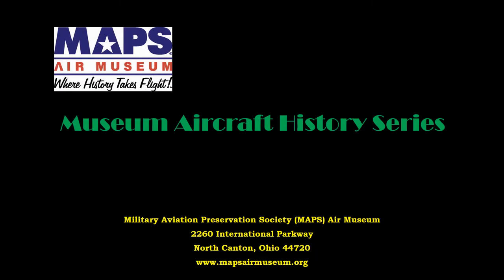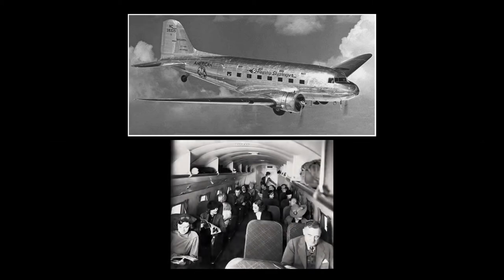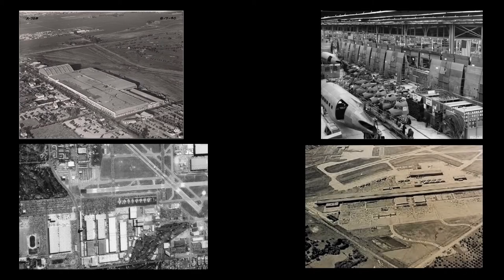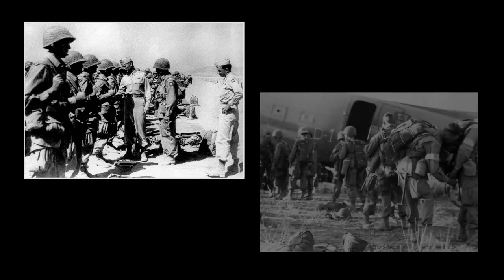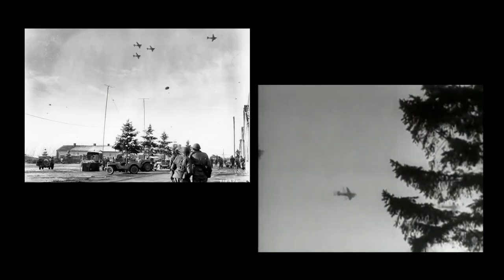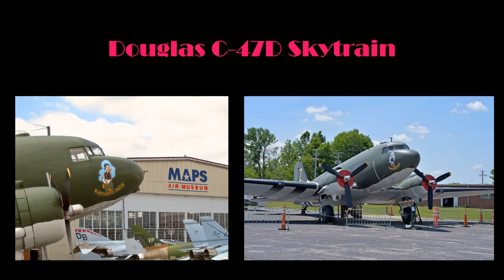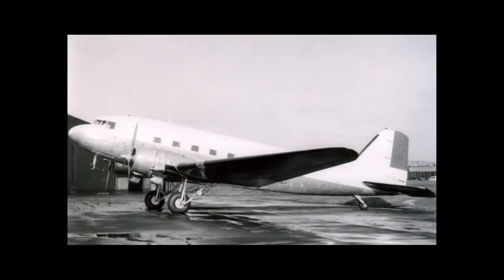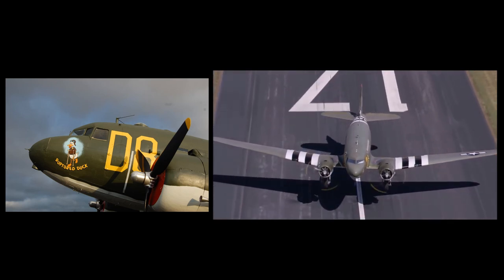Museum Aircraft History Series ~ Douglas C-47D Skytrain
This video will introduce viewers to one of the icons of aviation history - the C-47 Skytrain and its civilian counterpart - the DC-3 airliner.  The history of the C-47D with serial number 45-0928 that is on display at the MAPS Air Museum will also be covered.